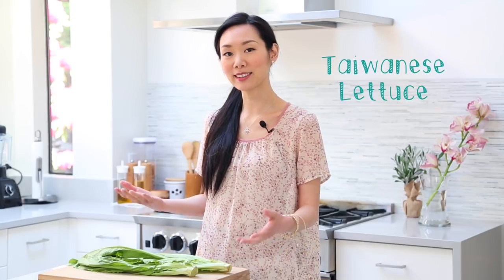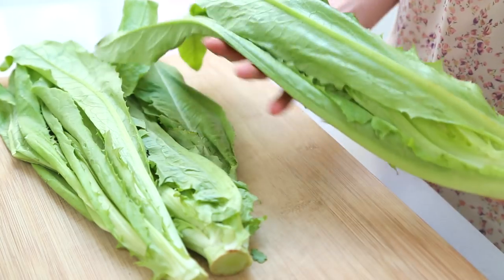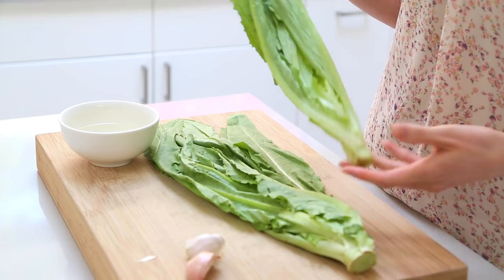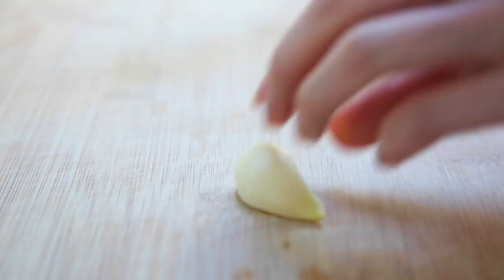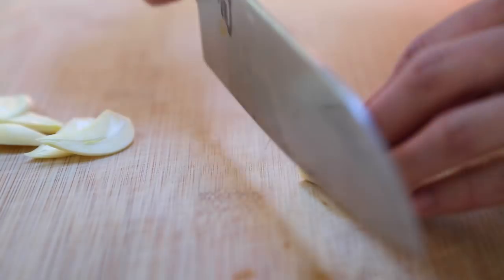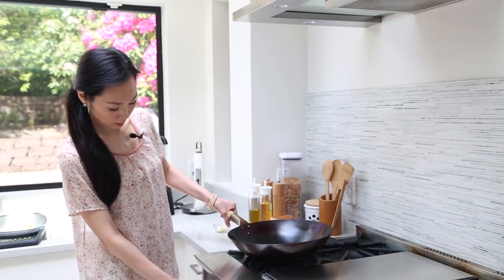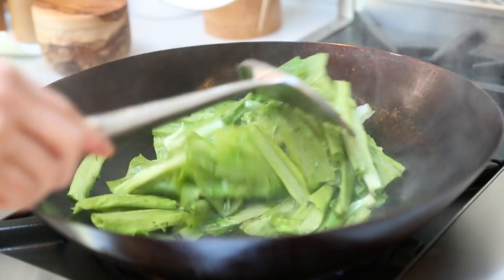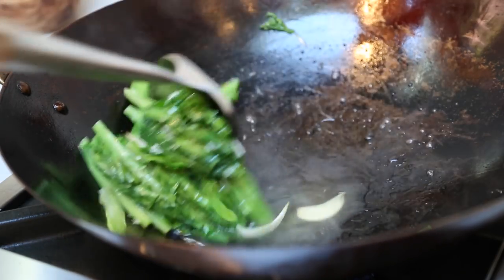Taiwanese Lettuce A-Choy Stir Fry | (A菜) A cài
Taiwanese A-Choy is a very popular leafy green vegetable in Taiwan and it's often served blanched or in a garlic stir-fry.  If you haven't had it before, it's one of my 3 favorite Asian vegetables for cooking in a stir fry.  This dish can be made in under 10 minutes (prep & cook time).

For tips on How to Save Soup Stock, check out my blog post

Silicone Garlic Peeler (originally from Daiso)